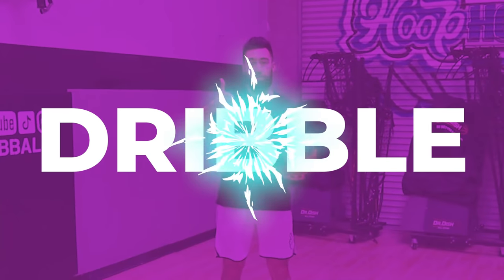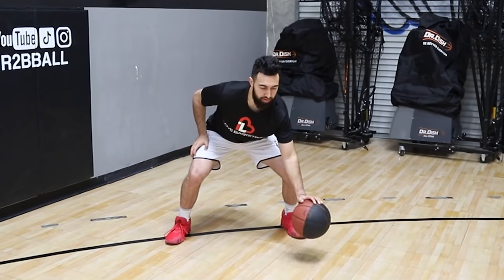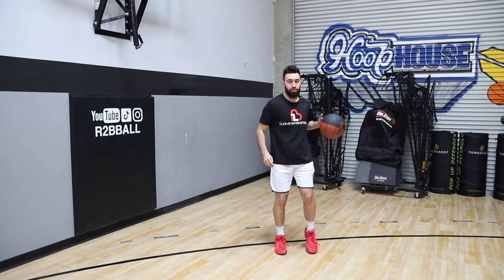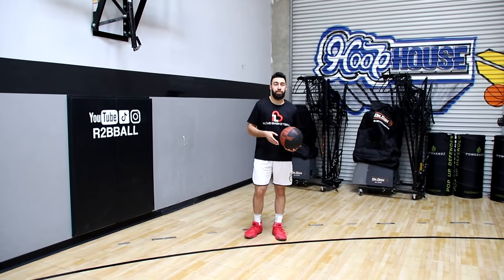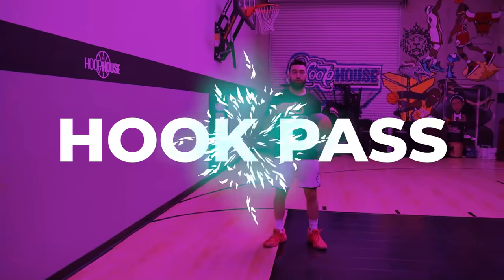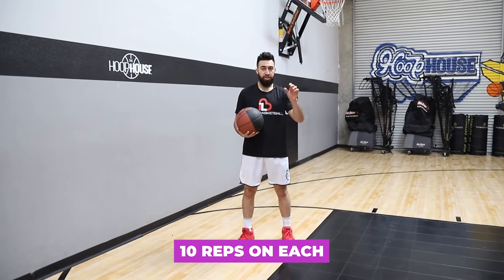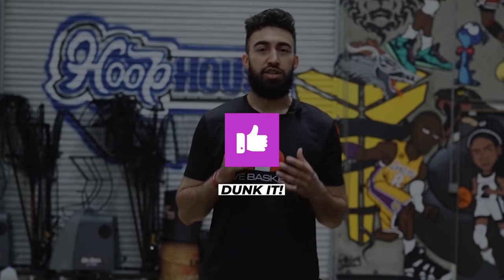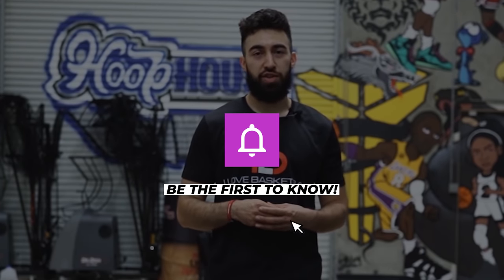How To Improve Your WEAK HAND in Basketball! 🙋‍♂️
Your weak hand or off-hand is so important in basketball.  Having a weak hand that you can dribble, pass, and finish with is SO important when it comes to basketball.

Your goal as a player should be to make your weak hand dribbling, weak hand shooting, weak hand finishing, and all weak hand basketball moves as good as doing them with your strong hand.

Having a stronger weak hand will do so much for your game but takes work to get results. This video will help you improve your weak hand fast!

Ryan Razooky shows you exactly how to improve your weak hand basketball skills like left hand dribbling or left hand layup in today's video.